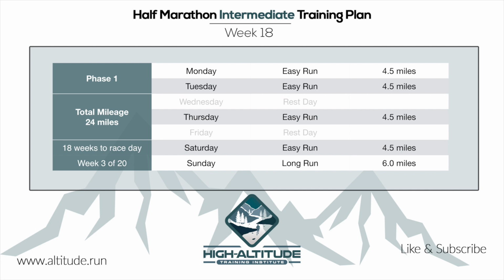Intermediate Half Marathon Training Plan (WEEK 18)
This is your third week of training (18 weeks to race day) for this intermediate free half marathon training plan. If you have not done so, watch the introduction video to download your free pacing guide and determine which video you should start with.

In this video, Greg discusses how to choose the right shoe for your foot, running stride, and surface.